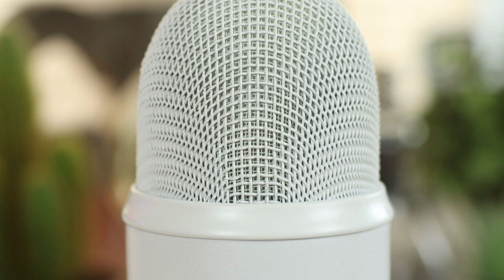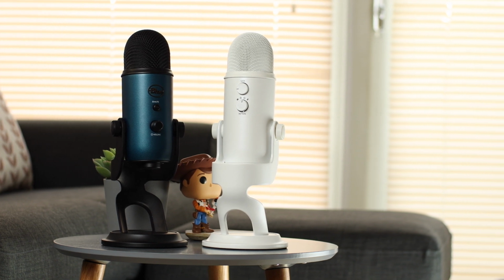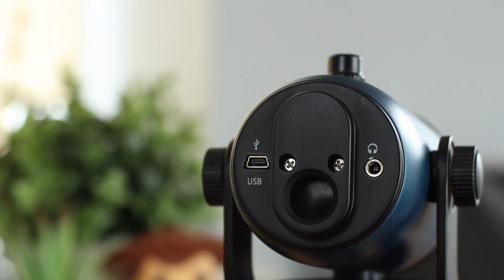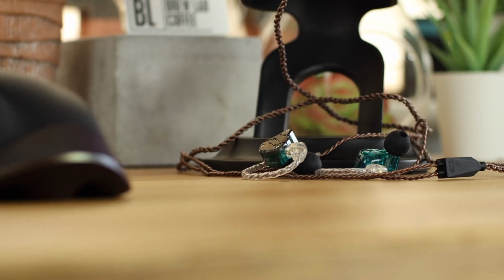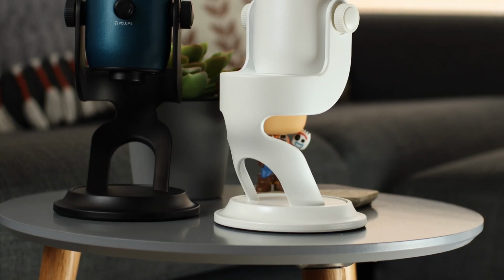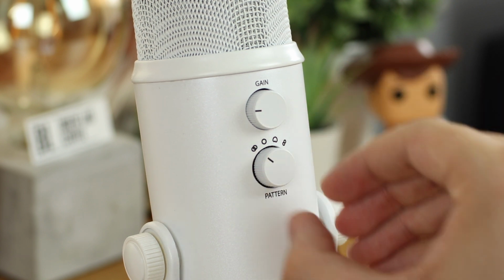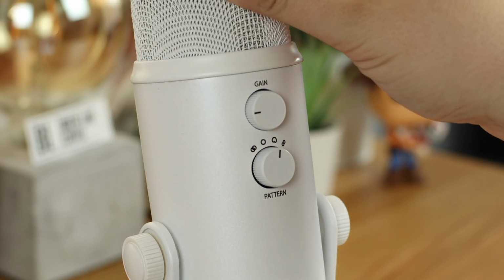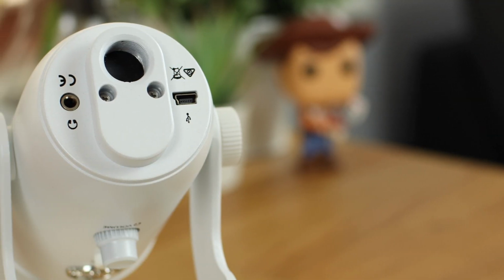BLUE YETI (10 Year Anniversary Giveaway)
***Please Read***

Due to worldwide shipping issues the giveaway will now be UK only. I am sorry for this but I am working with Blue for something bigger very soon!

In this video we take a look at the Blue Yeti Microphone. At just $129 this is the best microphone for vocals, voice overs, podcast plus a ton more. This video explores the Yeti and just what it can do. I have personally been using some form of Blue microphone for over 6 years so when they reached out I just had to say yes